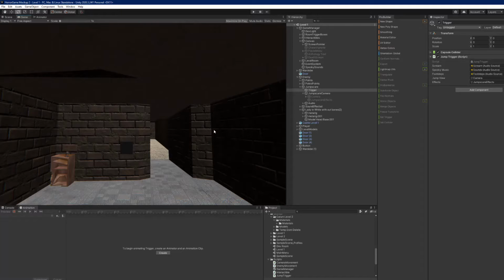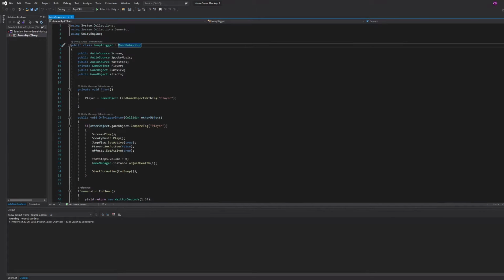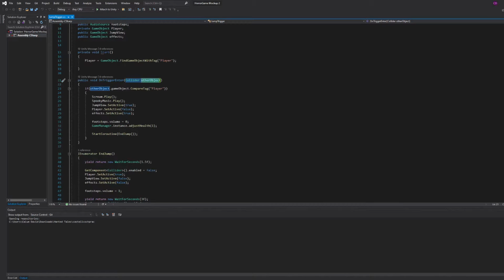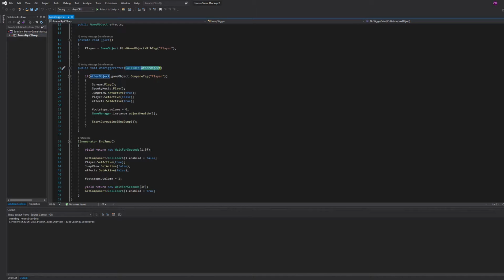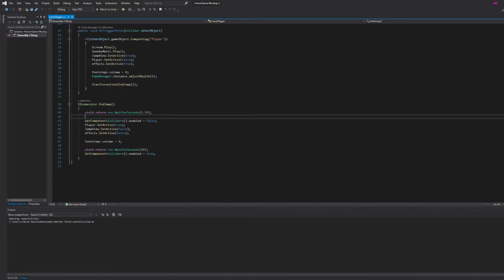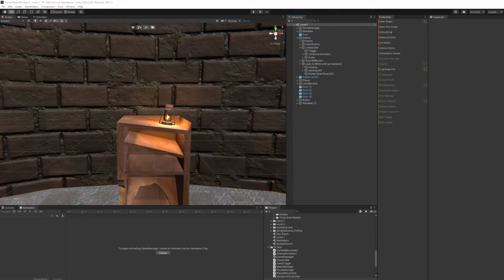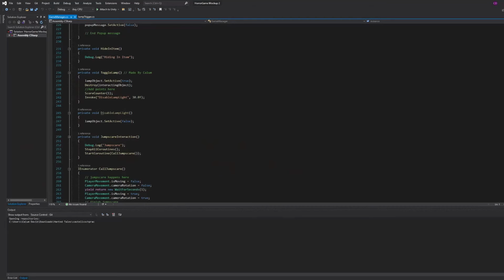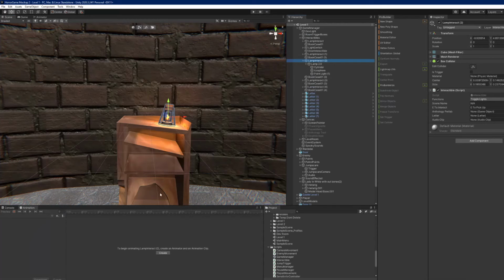Castell Coch Haunted Tales Mechanics implimented